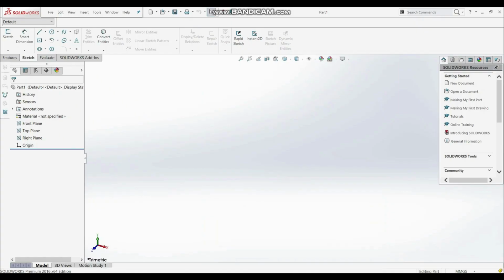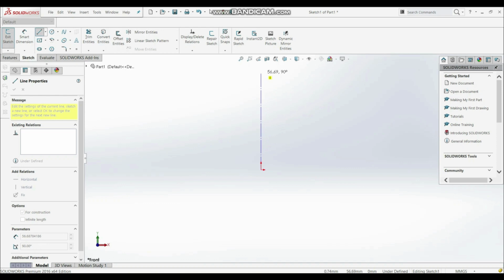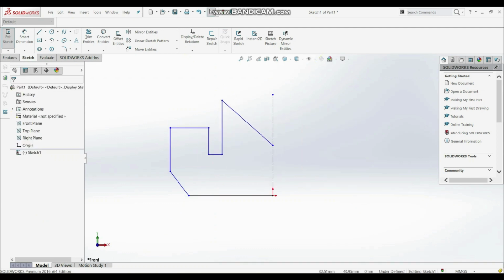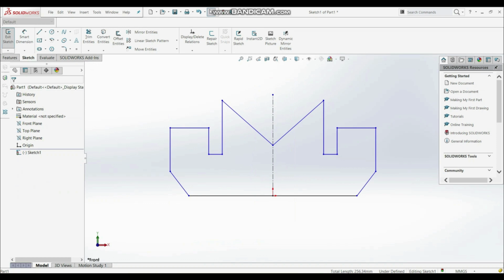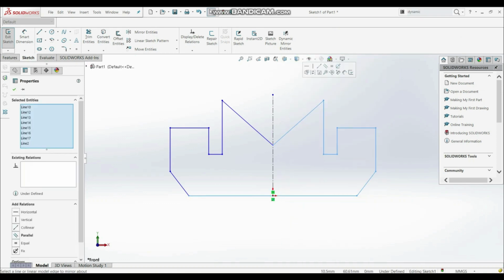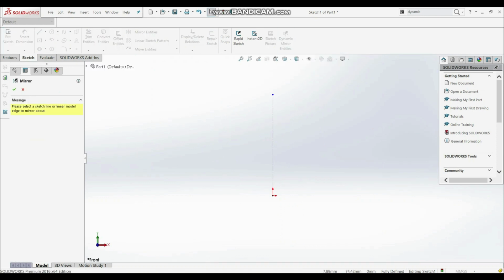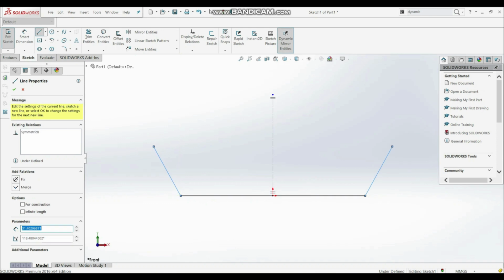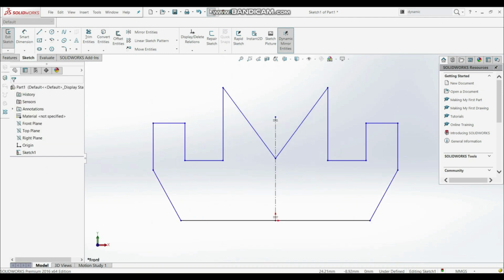Solidworks Tutorial - Dynamic Mirror Entities